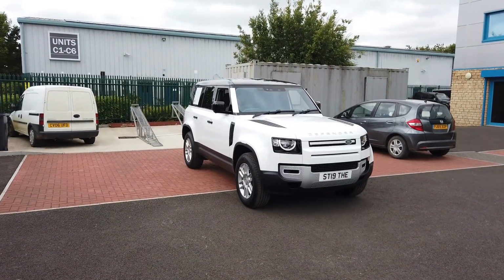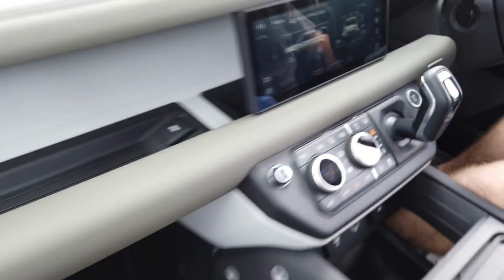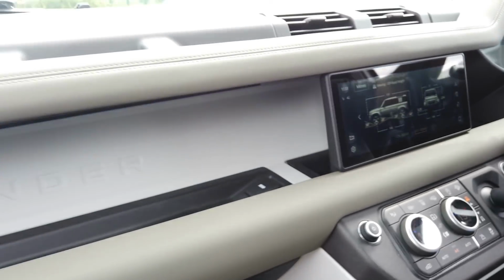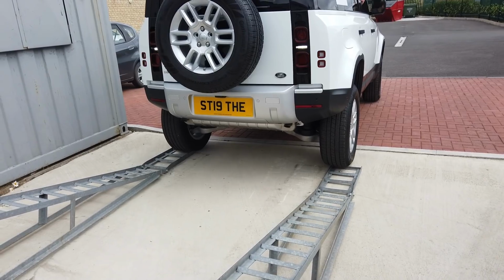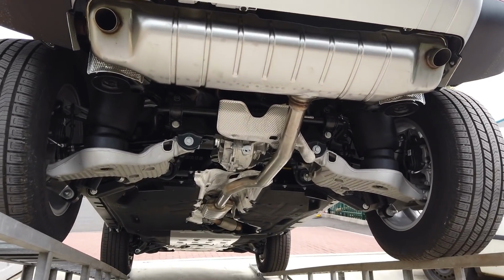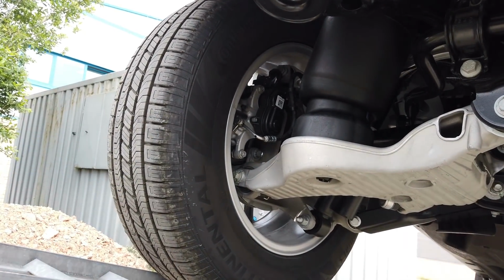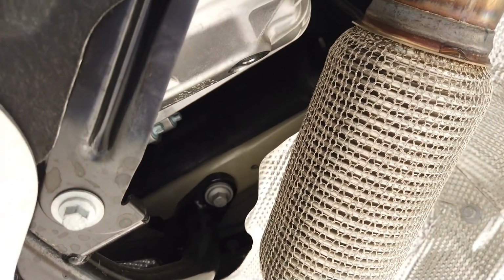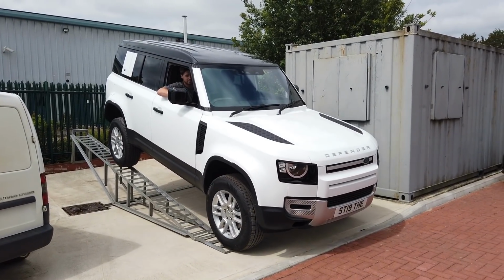New Land Rover Defender L663 Underbody Tour + Review Using Low Ratio + Off Road Mode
In this video we raise the air suspension into off road mode and then select low ration and drive it up the ramps backwards so we review the underneath. To make it more fun we let Gary do this and he has never driven a Defender before or driven up a set of ramps. it could all go so badly wrong !